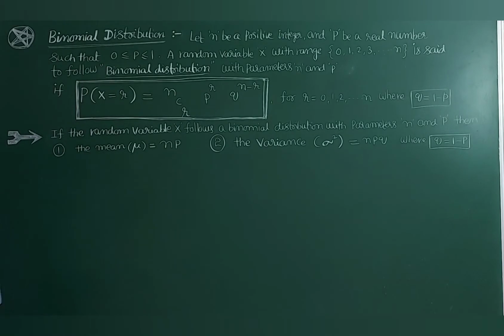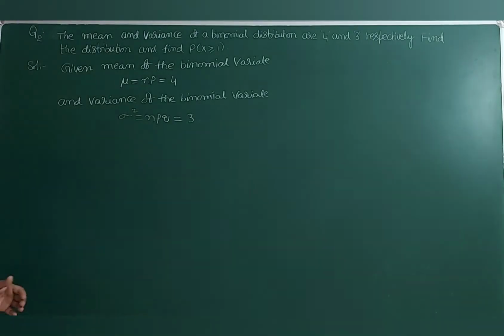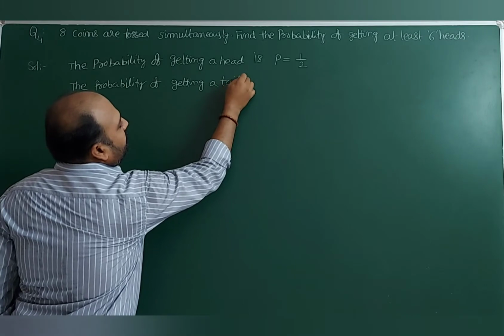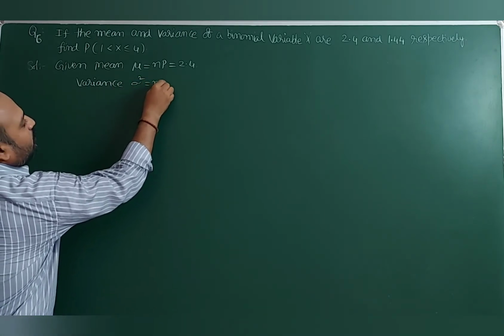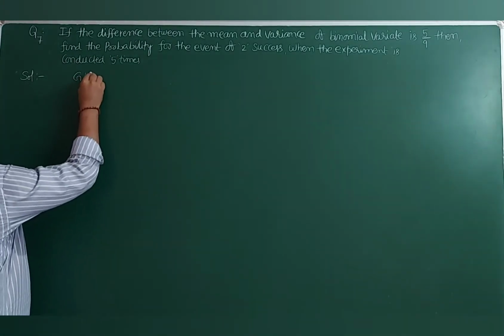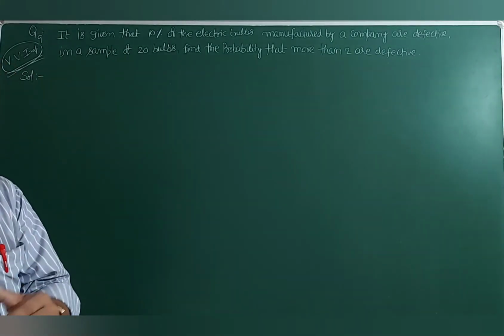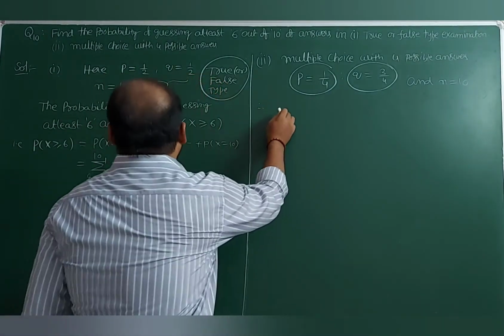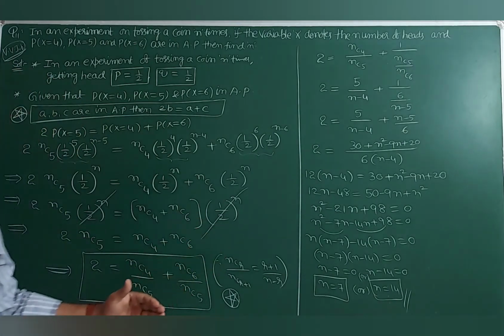Random variables Binomial distribution and related problems intermediate Maths-2A TS AP Ex:10(b)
Binomial Distribution and related problems Maths-2A TS AP Ex:10(b)